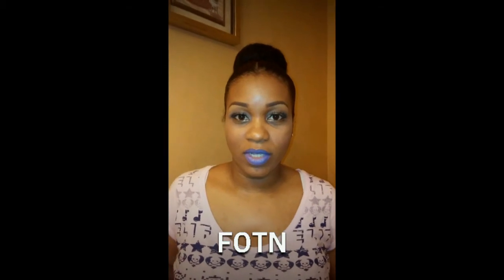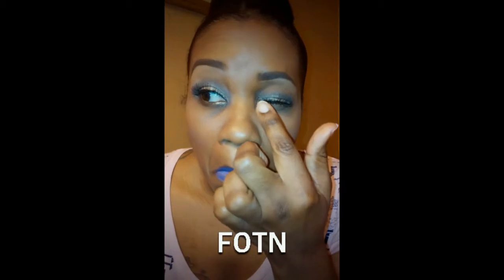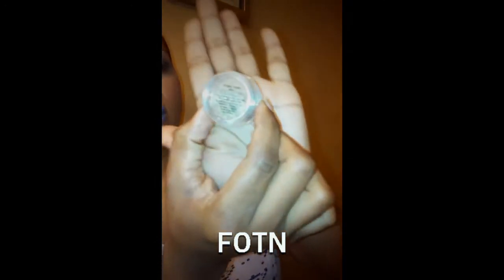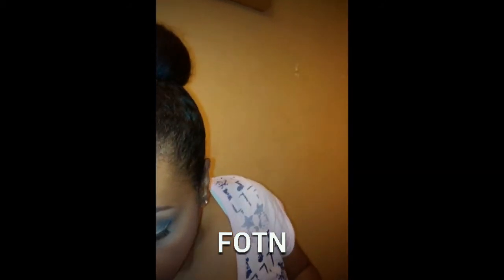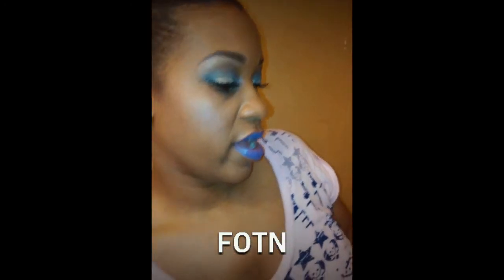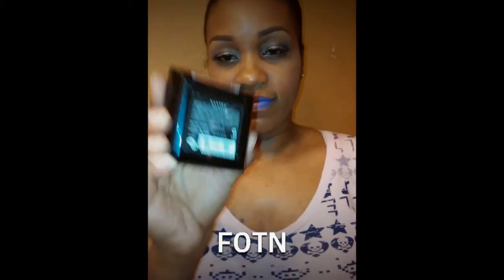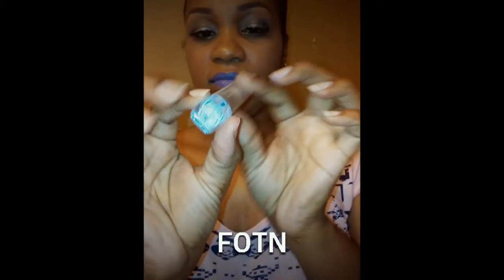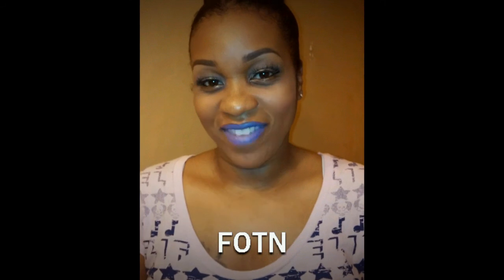FOTN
Just thought I'd share. Hope u enjoy!